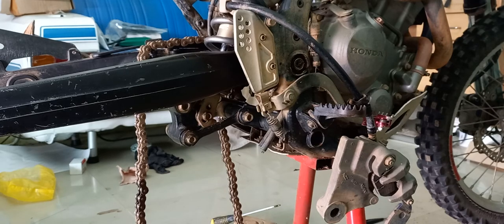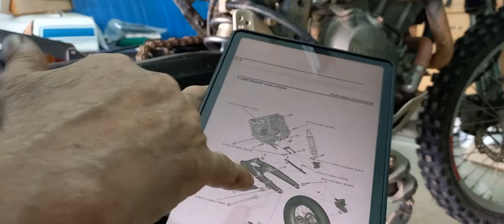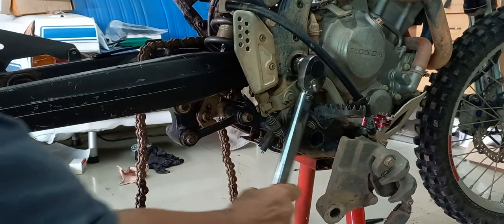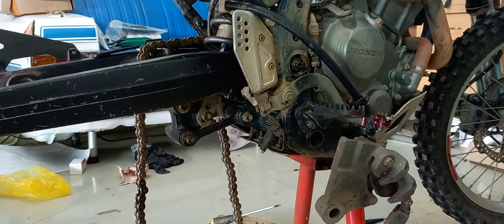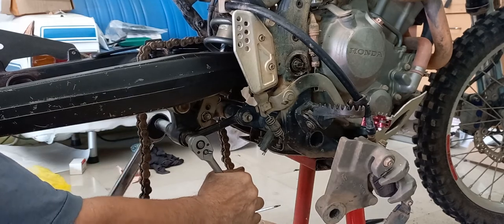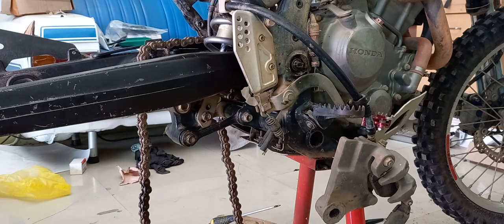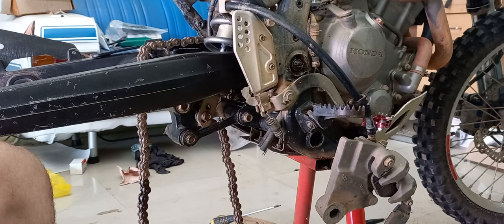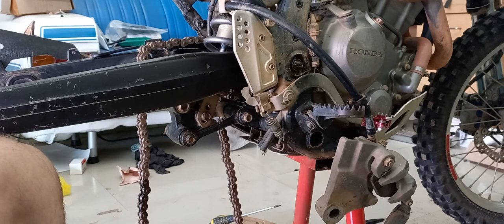CRF250L Swinging arm bearings. swing arm replacement with no help from susan.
the final part to replacing swing arm bearings at home. with no help from susan as this will only get 4 views.